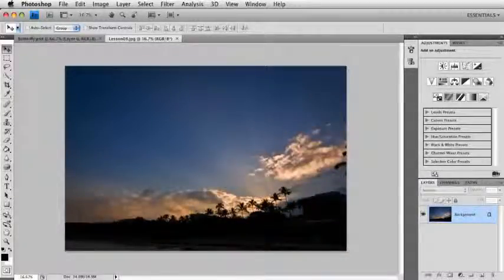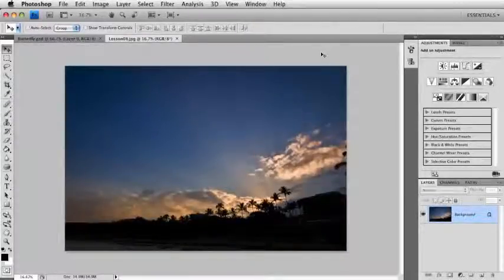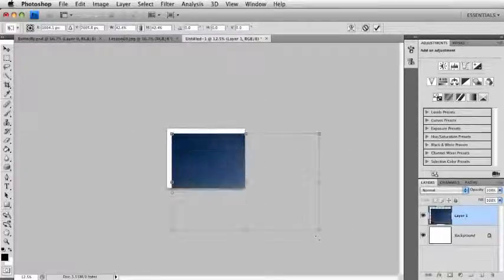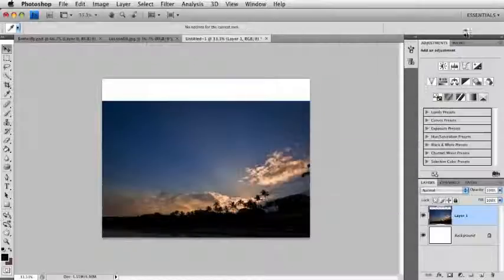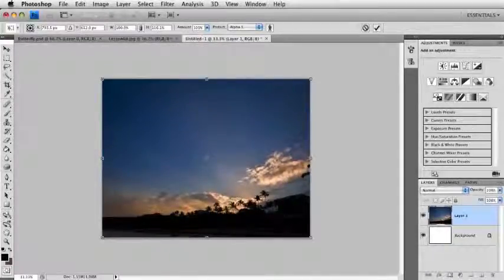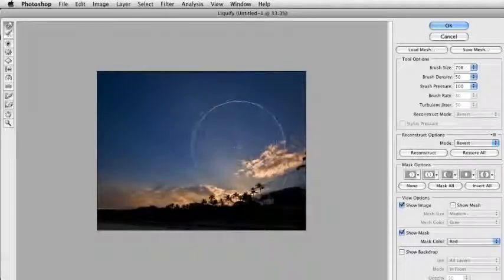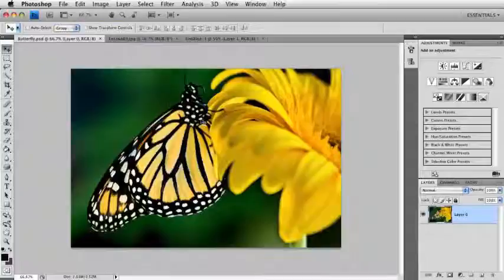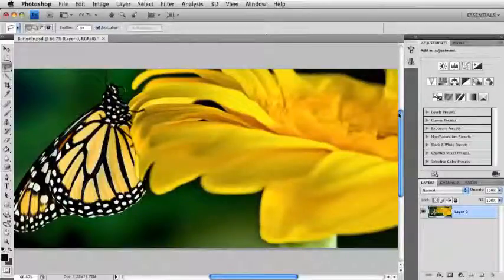Kelly Photoshop_Power Session_Mrdatjojo1211_part 11